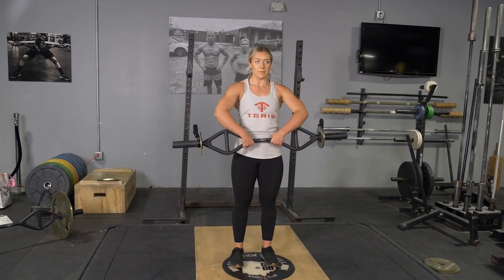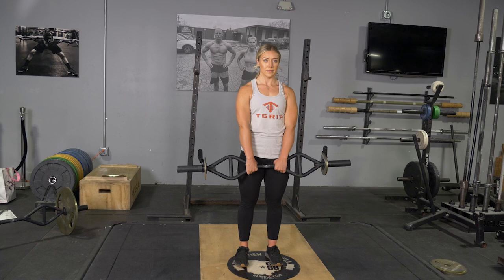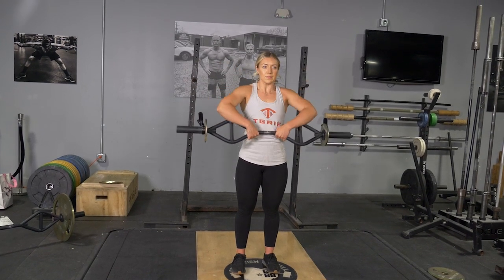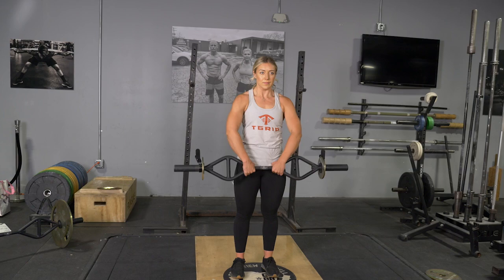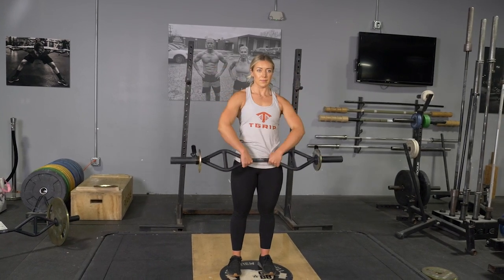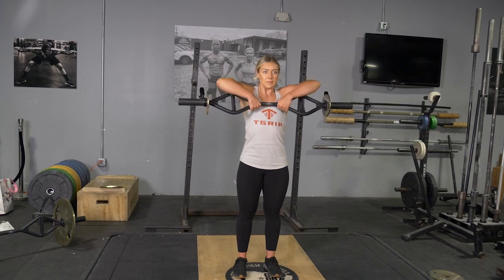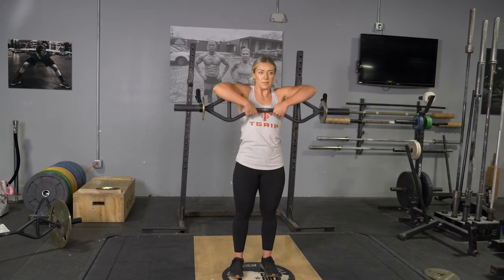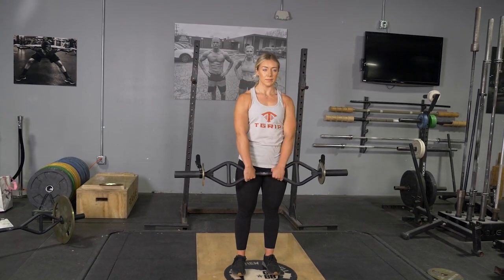Upright Row w/ TGRIP Orginal Bar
The Upright Row Exercise with the TGrip Original Bar is an excellent way to develop and strengthen the shoulders and upper back. This move effectively targets the deltoids, traps, and biceps, enhancing muscle definition and improving overall upper-body strength. The TGrip Original Bar offers a comfortable, secure grip, ensuring proper form and control throughout the lift. Add the Upright Row to your fitness routine to boost shoulder strength, muscle tone, and overall upper body endurance.